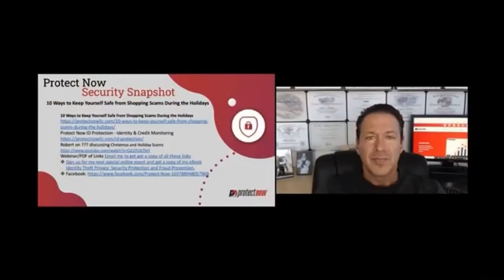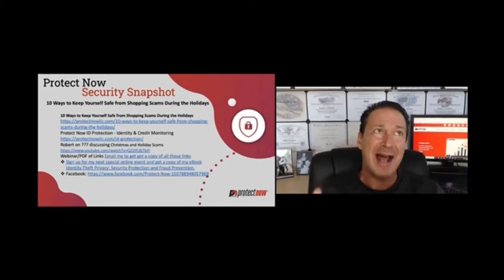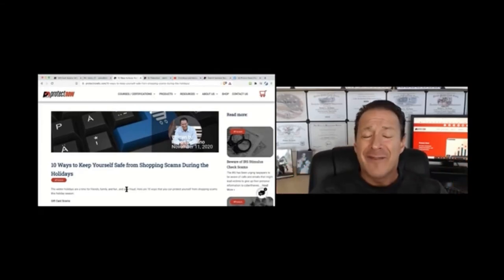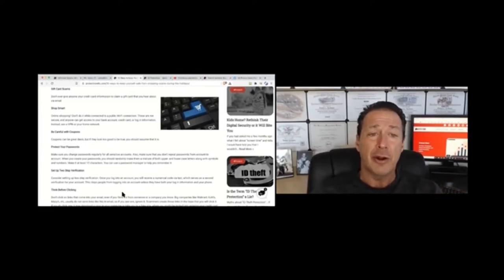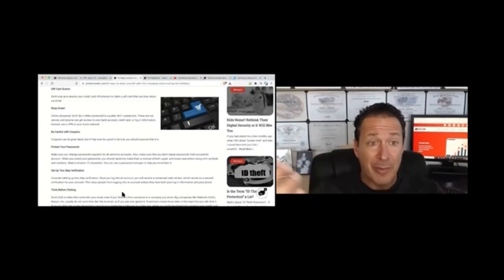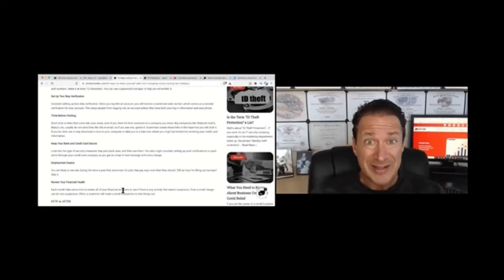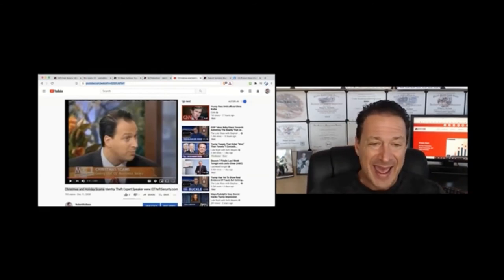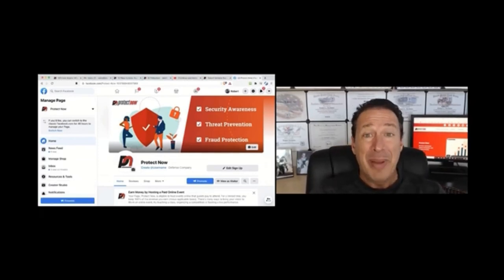Keep yourself safe from shopping scams - Protect Now Security Snapshot EP 14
Welcome to The Protect Now Weekly Security Snapshot - EPISODE 14!

Each week our security awareness expert and head of training, Robert Siciliano, will break down the recent events in the world of scam, fraud and identity theft. With every episode we will provide you with real life examples on how certain information vulnerabilities can be exploited by online predators. We will share the best up-to-date tips and practices on how to protect your business, your loved ones and yourself from hack, frauds and identity theft!

Today Robert Siciliano is discussing how to keep yourself safe from shopping scams!

Get this episode's keynotes & secure your spot for Robert's FREE special online event:

AVOID CREDIT CARD FRAUD AND SHOP SAFELY ONLINE: Tomorrow, 1pm EST

BONUS GIFT - E-book about Identity Protection & Fraud Prevention!

Stay safe,

Robert Siciliano & Protect Now Team